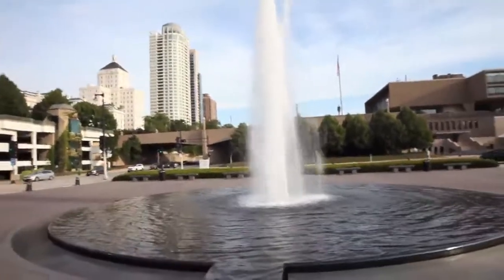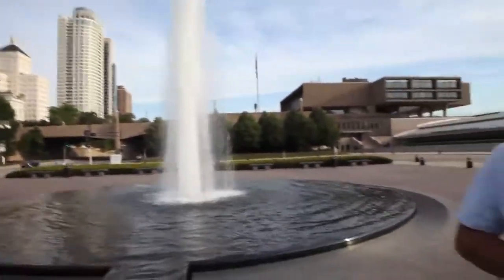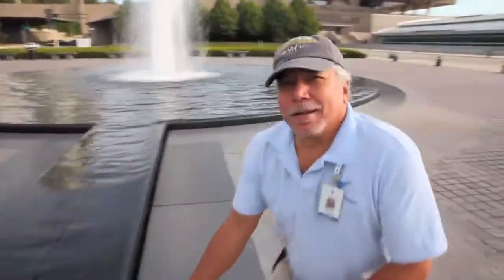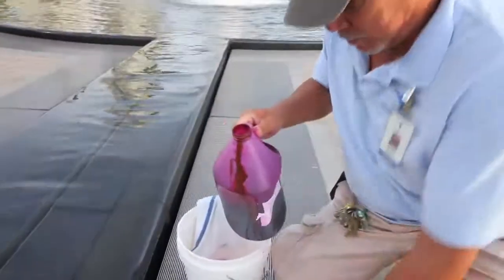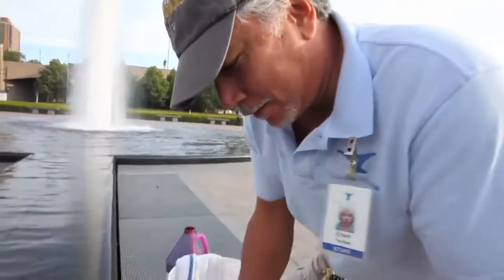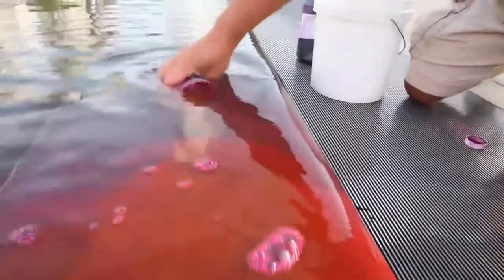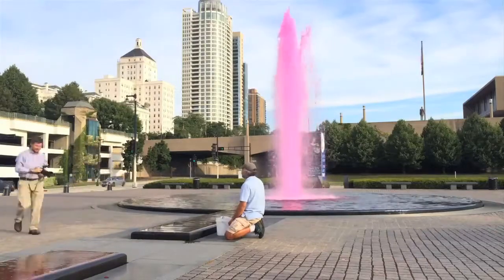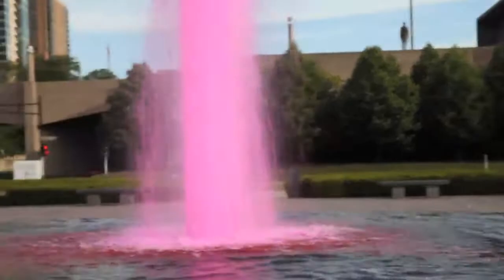How they turn the Milwaukee Art Museum's fountain pink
The mystery is revealed behind how the Milwaukee Art Museum fountian is turned pink in honor of the Susan G. Komen Race for the Cure. Video by Mike De Sisti